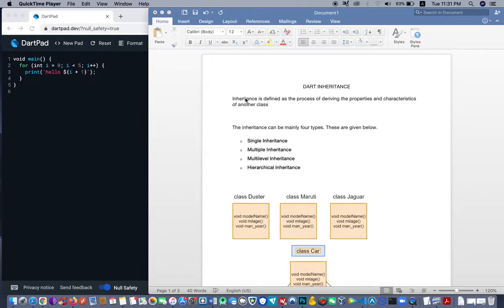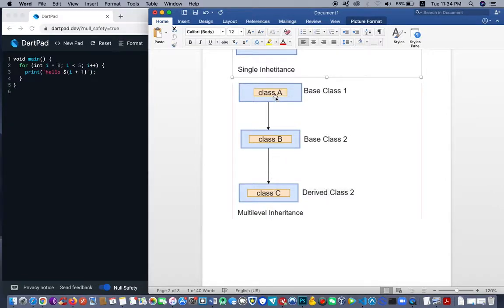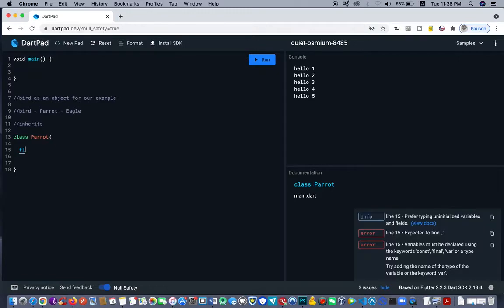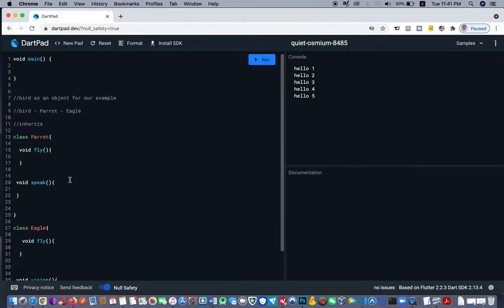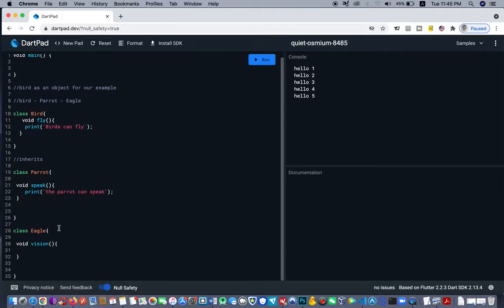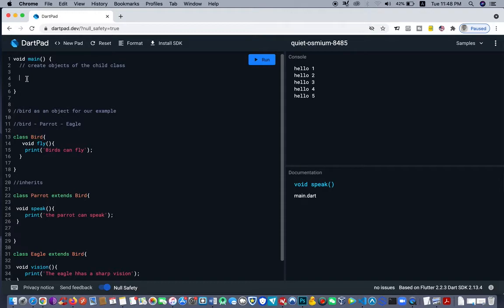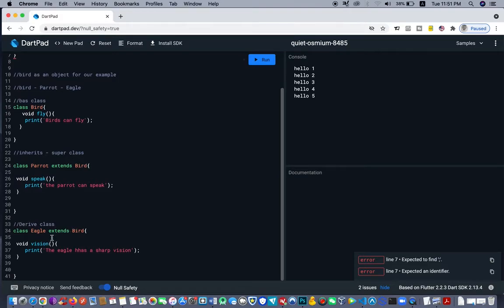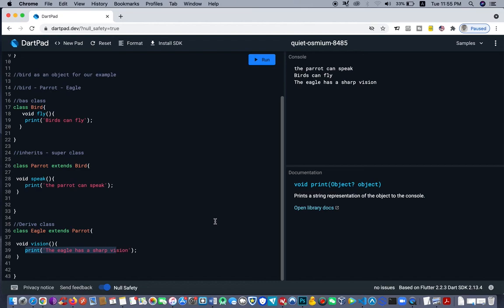DART INHERITANCE : TYPE OF INHERITANCE EXPLAINED WITH EXAMPLE - DART FOR FLUTTER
Dart Inheritance

Dart inheritance is defined as the process of deriving the properties and characteristics of another class. It provides the ability to create a new class from an existing class. It is the most essential concept of the oops(Object-Oriented programming approach). We can reuse the all the behavior and characteristics of the previous class in the new class.

Parent Class - A class which is inherited by the other class is called superclass or parent class. It is also known as a base class.
Child Class - A class which inherits properties from other class is called the child class. It is also known as the derived class or subclass.
Suppose we have a fleet of cars, and we create three classes as Duster, Maruti, and Jaguar. The methods modelName(), milage(), and man_year() will be same for all of the three classes. By using the inheritance, we don't need to write these functions in each of the three classes.

Dart for Flutter. Explore how to use Constructors both Default and Named during Inheritance. See how to call Super / Parent class constructor from the sub/child class using super keyword and also explore how to pass values to the super class constructors from the child class constructor. Along with all these, check out how to deal with Named, no-argument or parameterised constructors during Inheritance